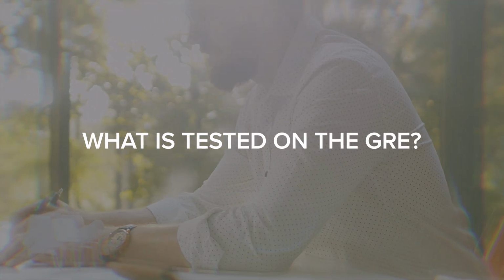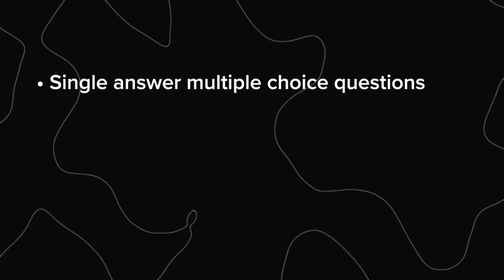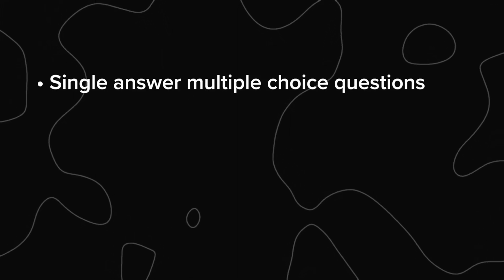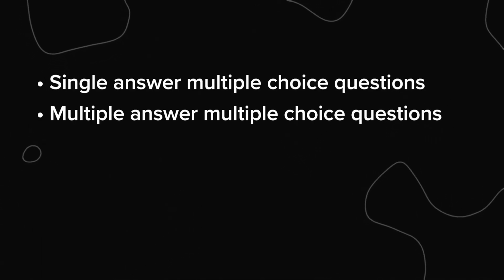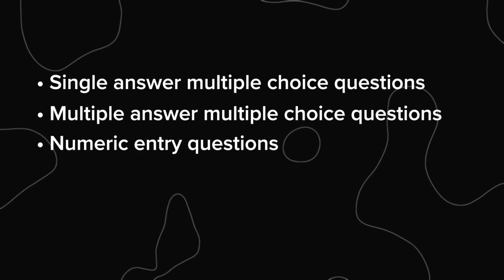The Ultimate GRE Quant Study Plan by @TargetTestPrep Expert Jeff Miller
If you're preparing for the GRE and feeling overwhelmed by the Quant section, you're in the right place. This video will provide easy-to-follow tips for creating a GRE Quant study plan and outline 6 simple steps to help you prepare from start to finish.

Jeff is the Head of GRE Instruction at Target Test Prep and has more than sixteen years of experience helping students with low GRE scores hurdle the seemingly impossible and achieve the scores they need.

⏱ Timestamps
0:00 - Intro
0:16 - Step #1 - Learn about the GRE and what is tested, then take a practice exam
1:40 - Step #2 - Map out your timeline and study schedule
2:53 - Step #3 - Find great prep materials
3:38 - Step #4 - Follow a study plan that is thorough and topical
4:40 - Step #5 - Always be taking notes and making flashcards
6:01 - Step #6 - Give yourself 4 weeks or so during the practice test phase
7:13 - Outro

✨Whether you’re starting from scratch with your GRE or you’ve been preparing for the GRE for a while, Target Test Prep has a personalized study plan that can help you reach your goal. See for yourself with a 5-day trial of the Target Test Prep GRE Course for free.

Also, check out this free GRE Quant Study Plan with example GRE quant questions: